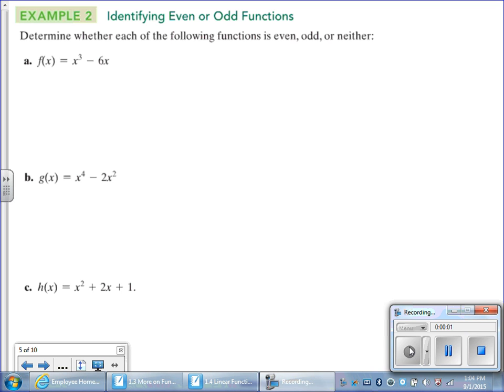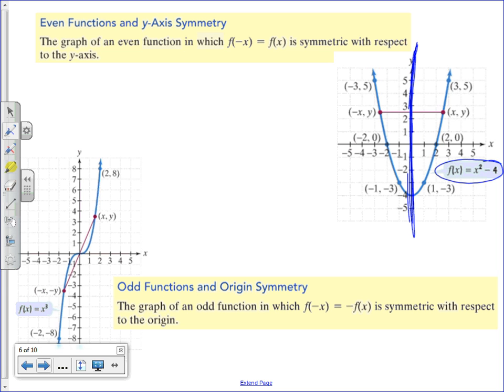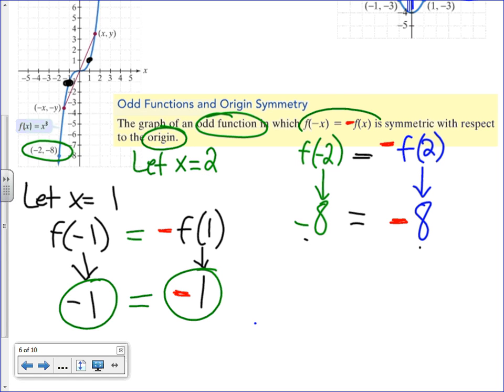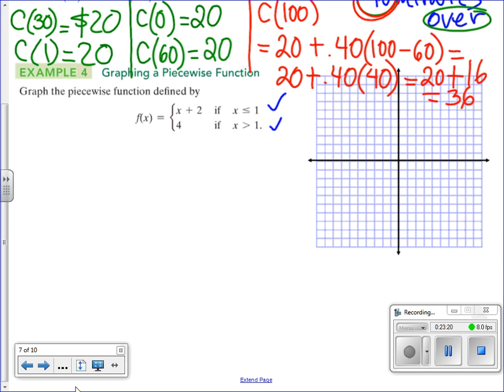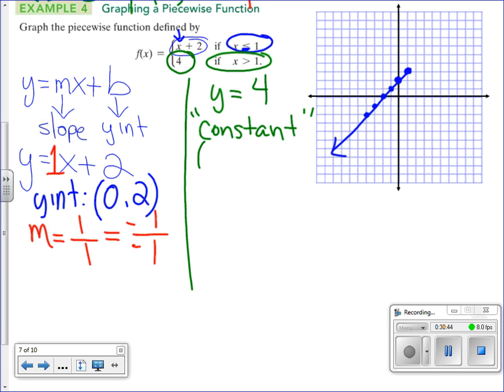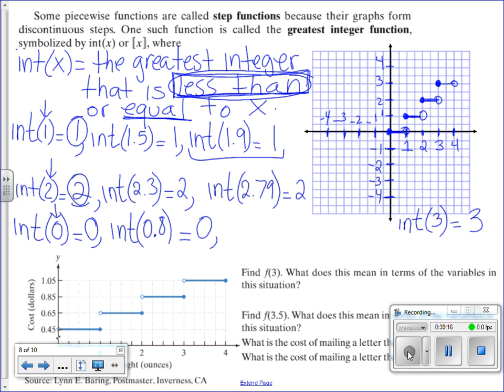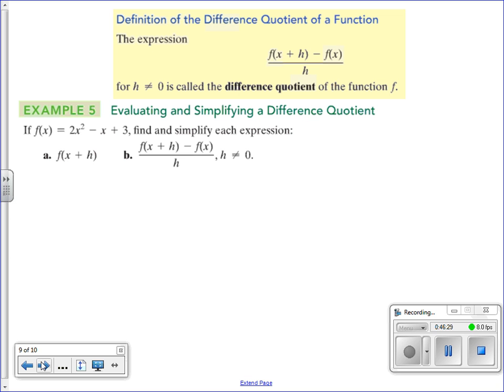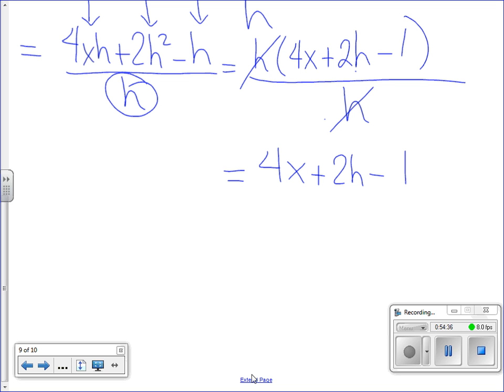More on Functions and Their Graphs PART 2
Dual Credit Precalculus lesson covered on 08/31 (A day) or 09/01 (B day)